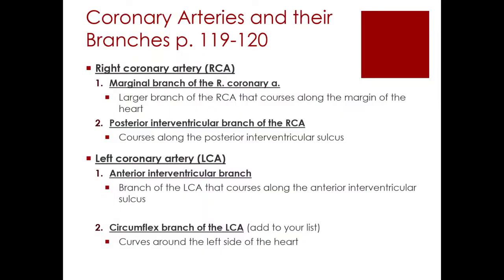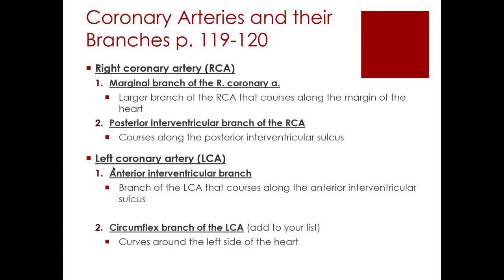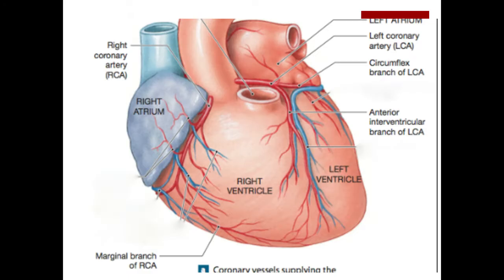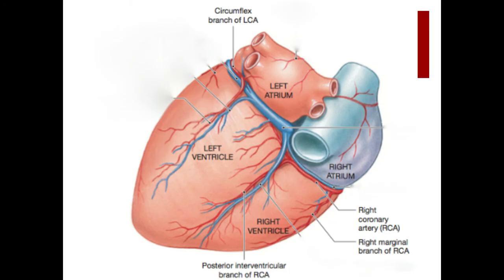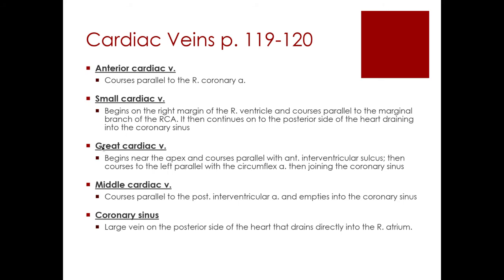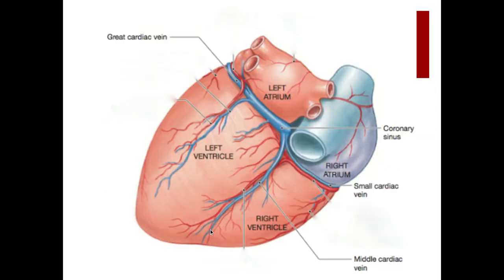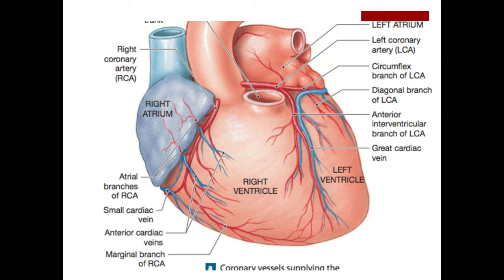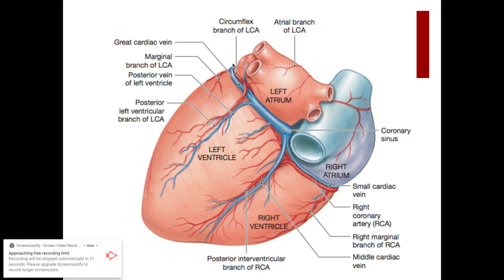Chapter 10 Lecture 7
Thoracic Anatomy